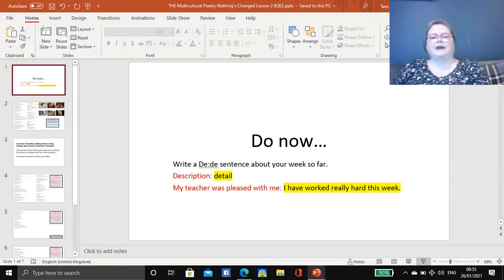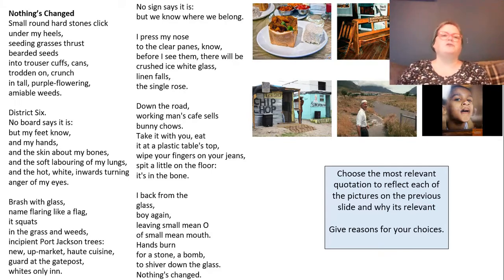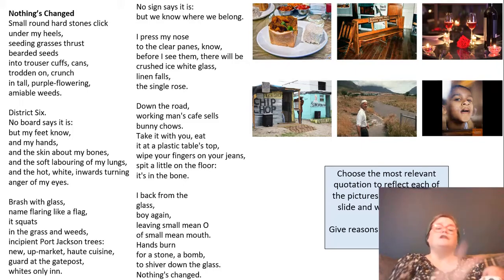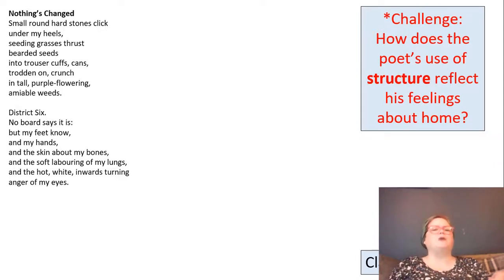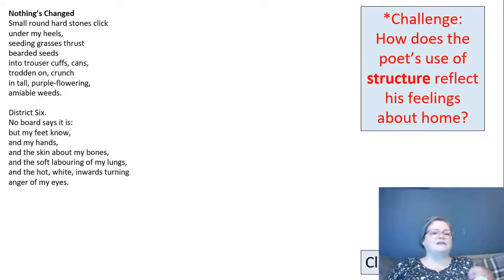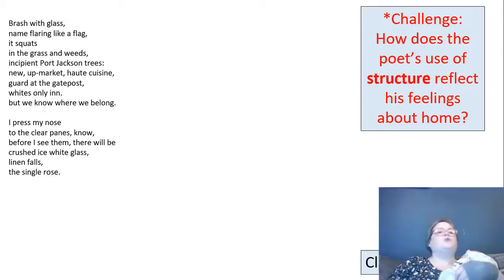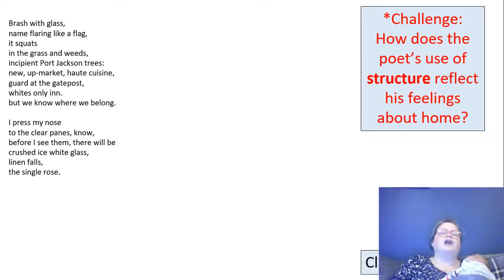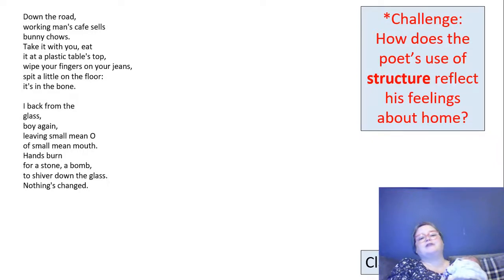THE Multicultural Poetry Nothing's Changed Lesson 2